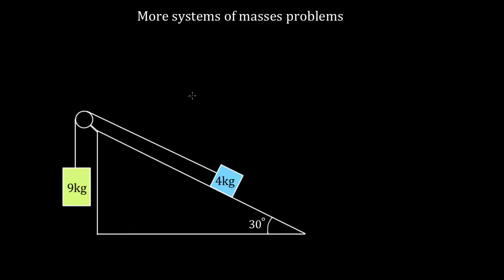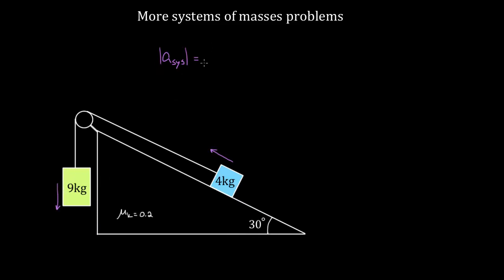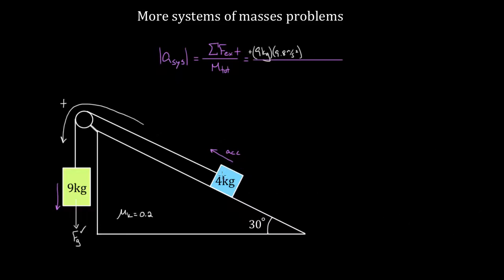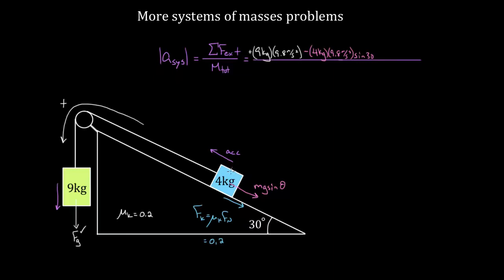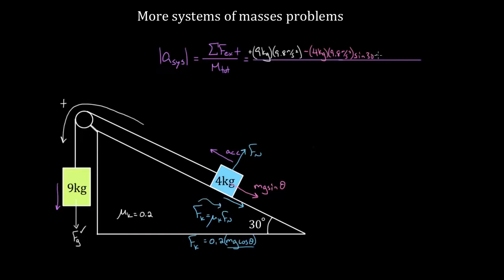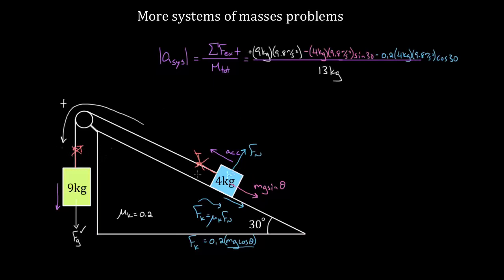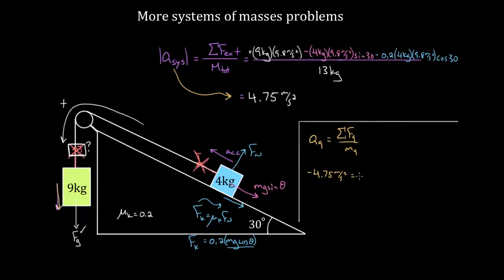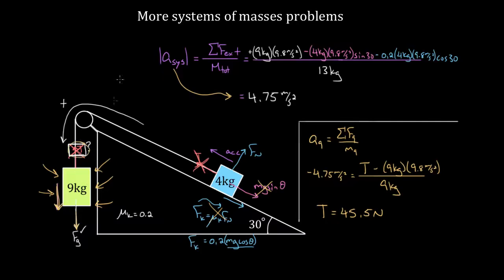Physics Forces and Newton's laws of motion - Masses on incline system problem